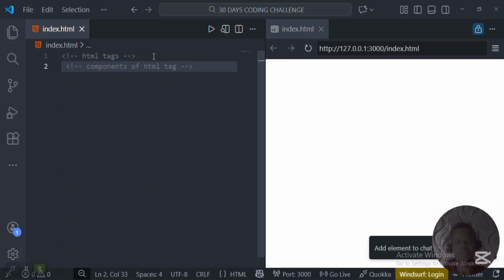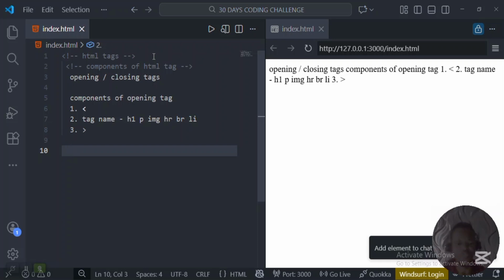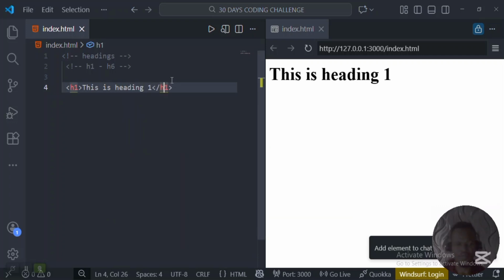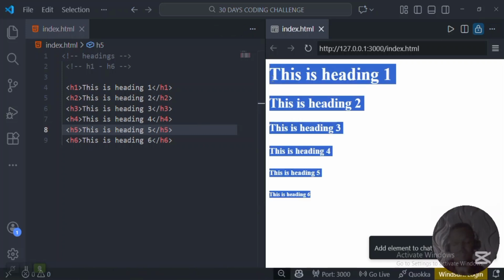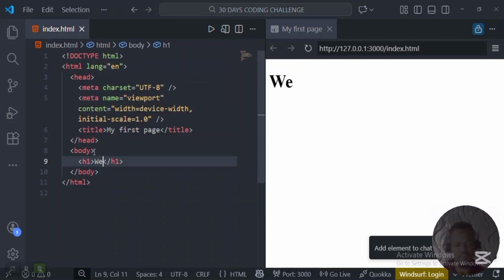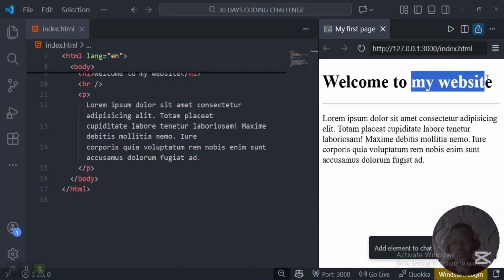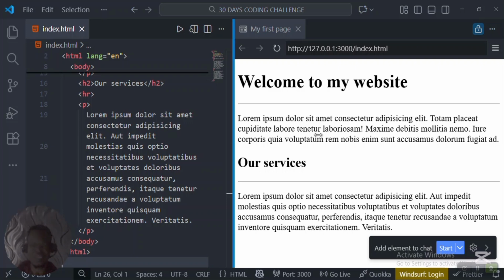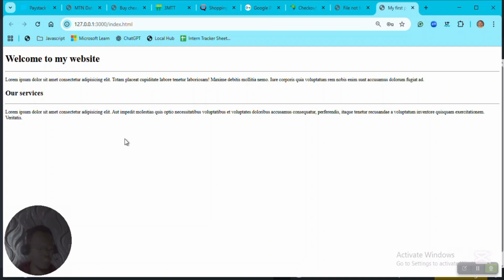Day 4 - 30 Days HTML5 coding challenge - html tags, headings, paragraphs, and horizontal rule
Welcome to Day 4 of my 30-Days HTML5 Coding Challenge

In this video, we’re starting from the very foundation of web development.

Time Stamp: You can jump to any section
00:00 - Introduction

What you’ll learn in this video:
* Components of an HTML5 tags
* Proper way to use headings
* paragraphs
* hr elements

This challenge is 'beginner-friendly' and designed for anyone who wants to start web development the right way — step by step, with practice.

Who this is for:
* Complete beginners
* Students curious about web development
* Anyone starting HTML, CSS, and JavaScript

What’s next:

In 'Day 5', we’ll learn about HTML5 list elements

👉 Practice what you learn — consistency beats perfection.